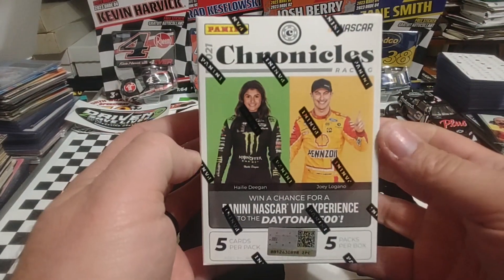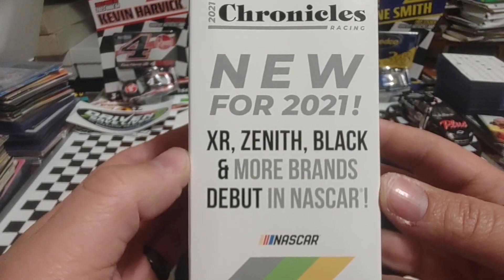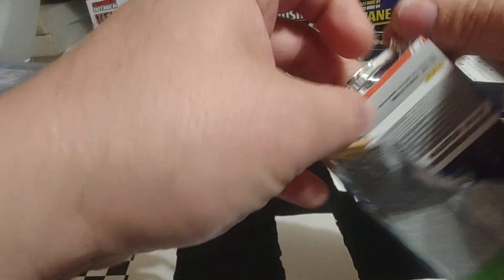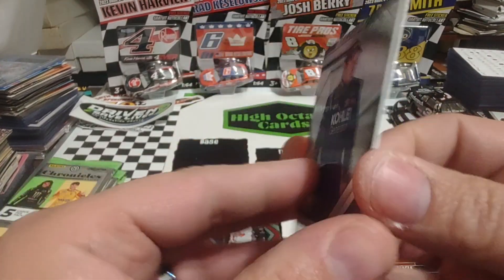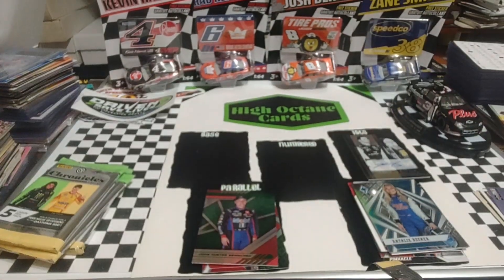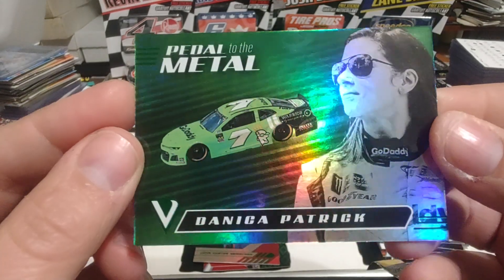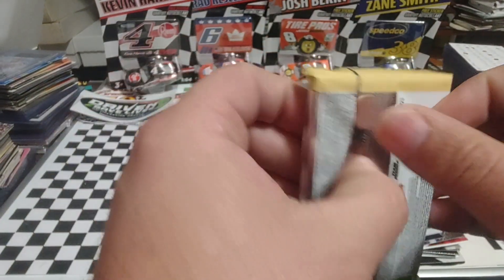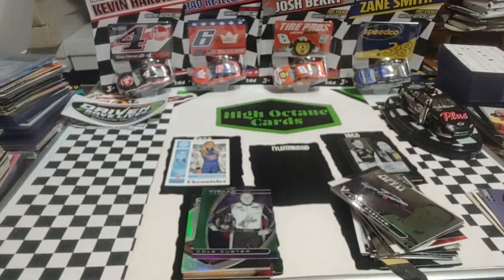Happy Thanksgiving! 2021 Panini Chronicles Nascar racing blaster box rip auto pull!